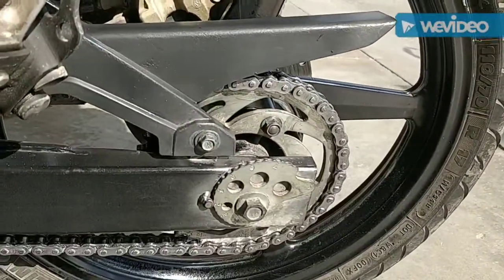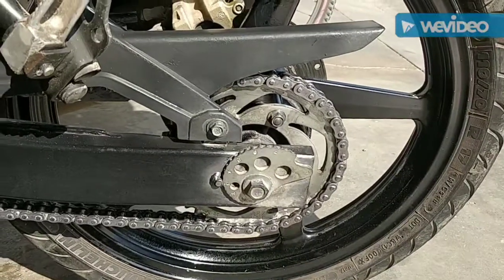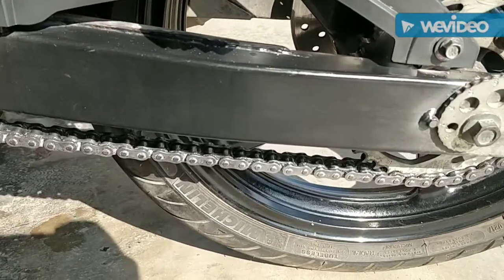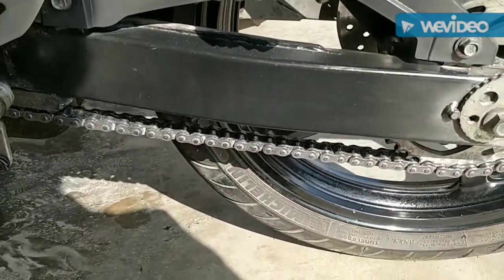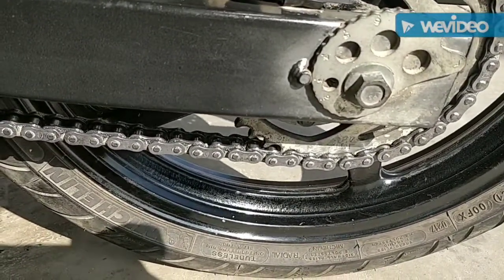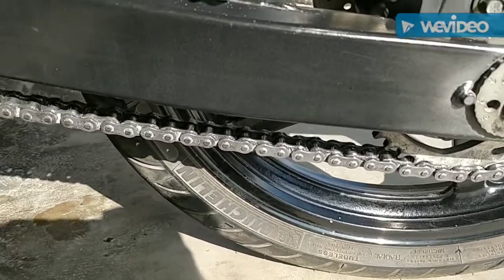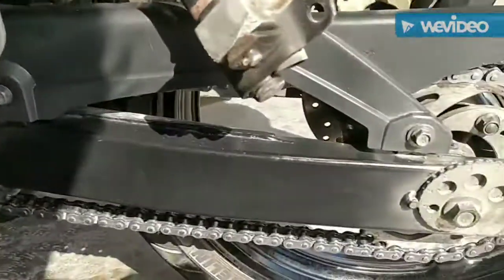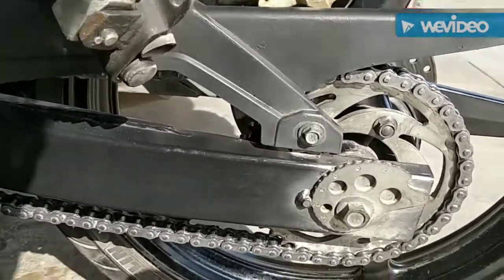Make your chain and sprockets last longer by following these tips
Here, I give you all some tips on maintaining your chain and sprockets and I cover some things you must do and some that you definitely shouldn't.

On amazon.in :

3M liquid wax

Formula1 wash and wax

Formula1 paste wax

Maxima Extra 4 motor oil
Maxima chain maintenance kit (wax or synthetic lube)
Maxima racing brake fluid